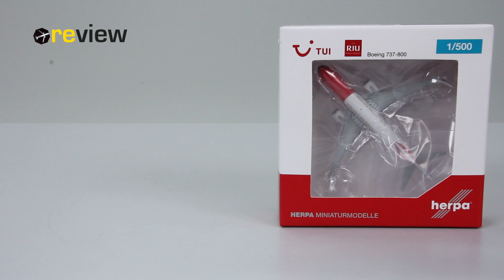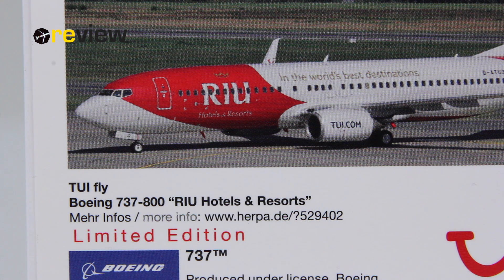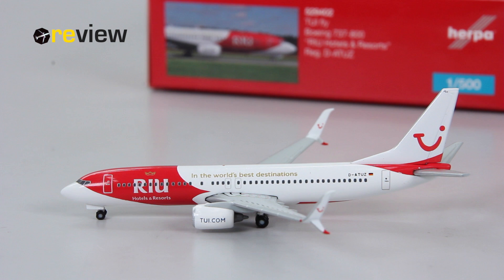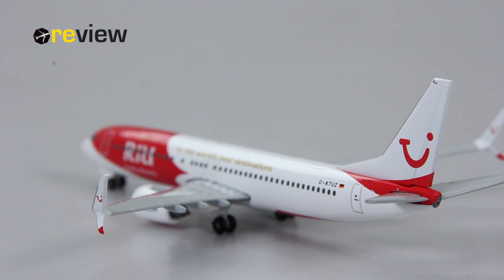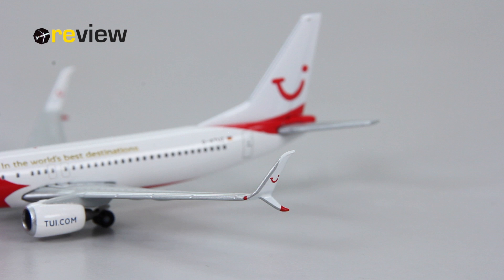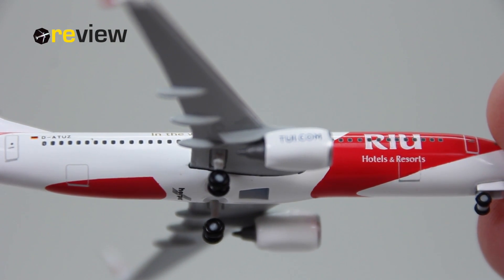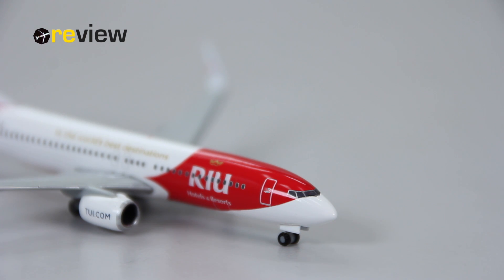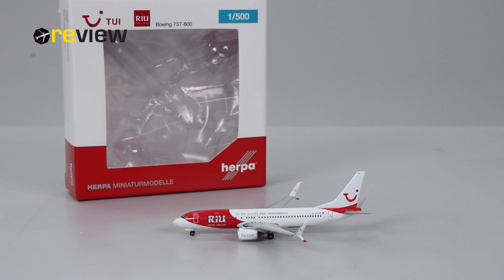Review #121 TUIfly Boeing 737-800 RIU Hotels&Resorts livery - with Split Scimitar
This video is about the TUIfly Boeing 737-800 RIU Hotels&Resorts livery - with Split Scimitar from Herpa Wings, scale 1:500